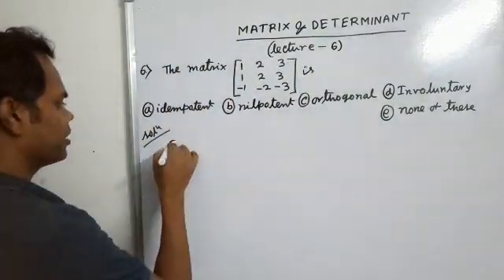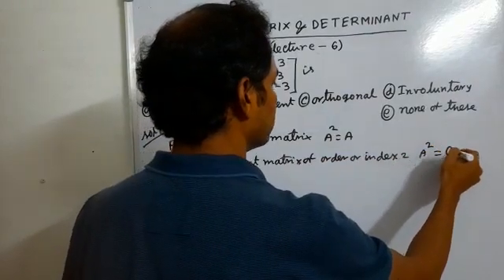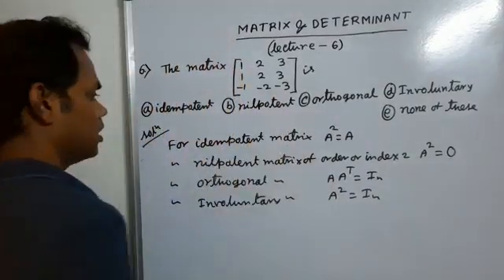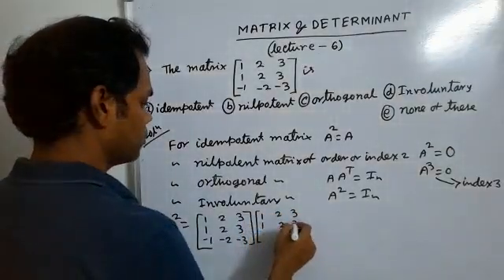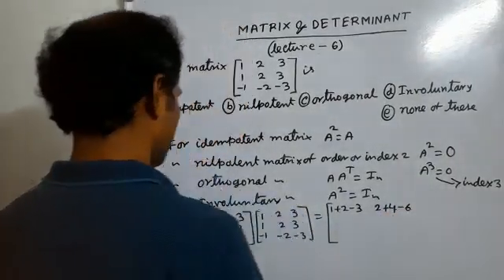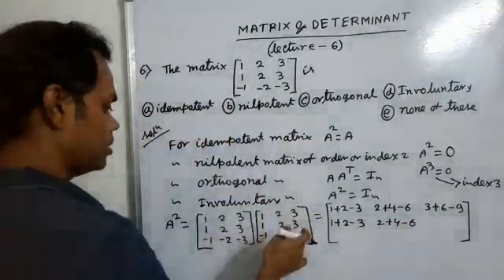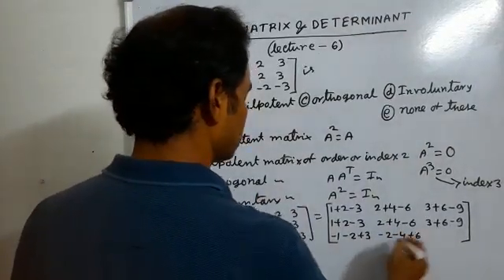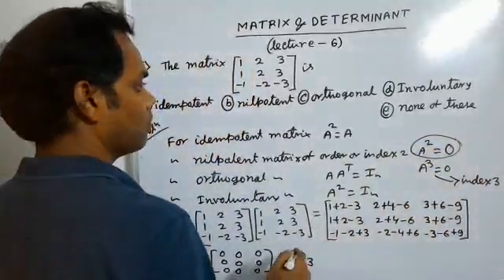Matrix Determinants MCQ - Lecture 6